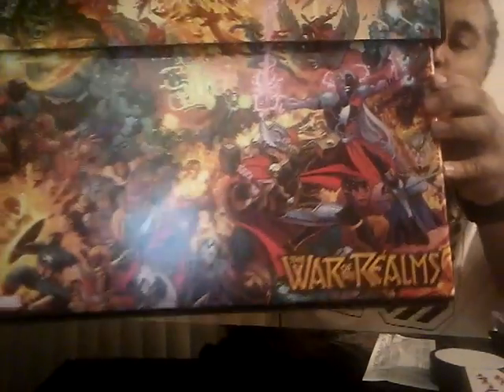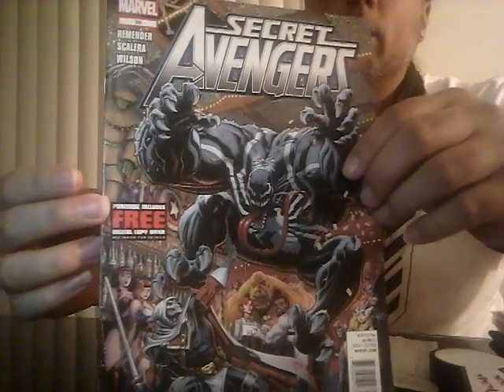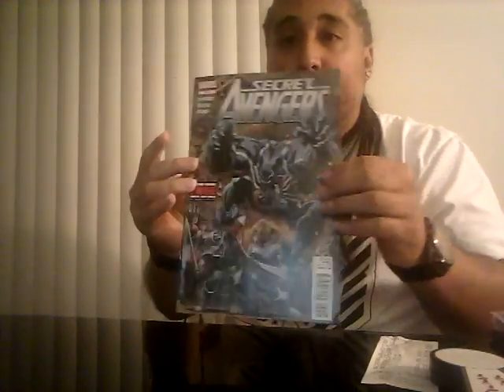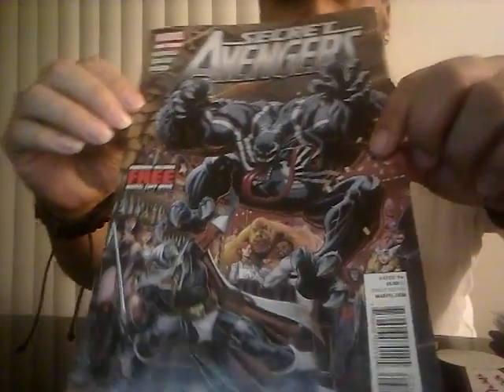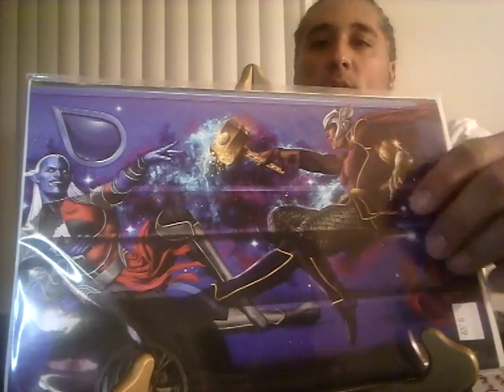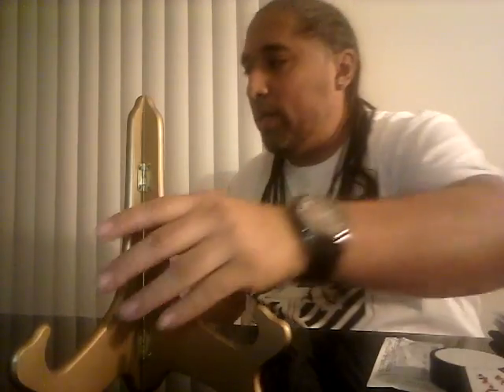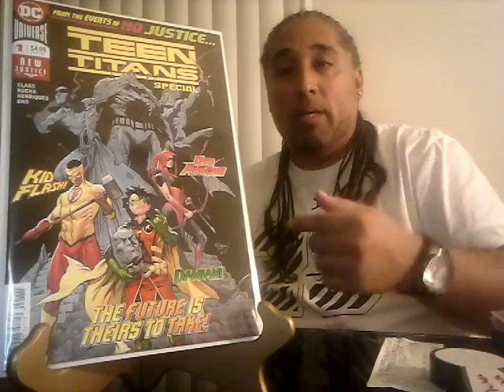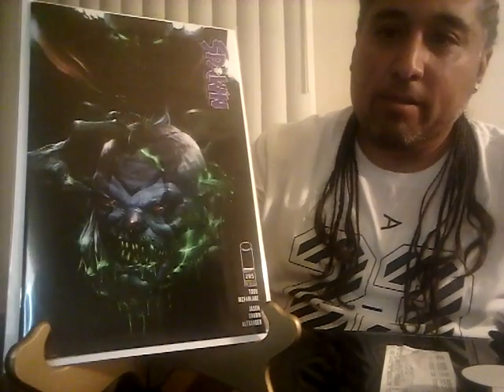Comic book haul #96! Alot of Key Books & A Grail Comic!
Thanks for supporting and watching my channel.

Get a free stock. Claim this stock now without investing money Trade Stocks, ETF and Options on Webull! Open an account and get a free stock. Deposit and get a second free stock.

You now have a claim to a stock like Apple, Ford, or Facebook. In order to keep this claim to your stock, sign up and join Robinhood using my

Remember please don't skip the skippable ads for 30 seconds.

$BrayanArango

Spegram280@yahoo

Thanks for the donations & much love to our comic book community!

Key Comics Market Watch
2109 Fort Davis st S.E Apt 301